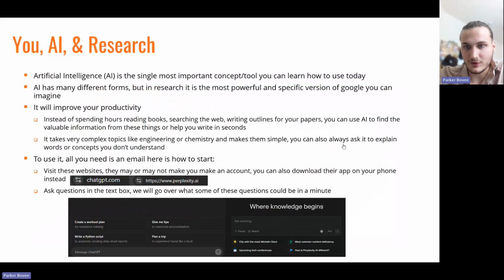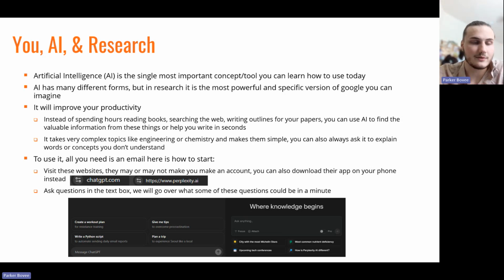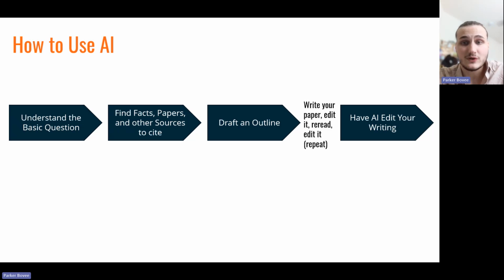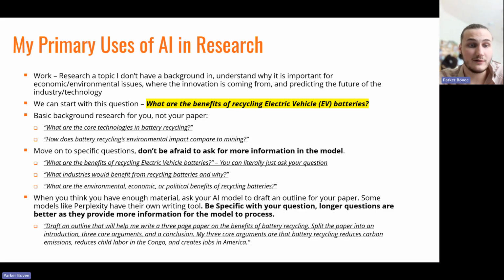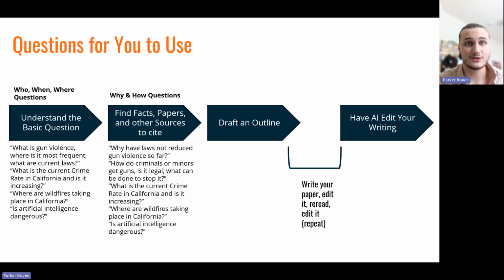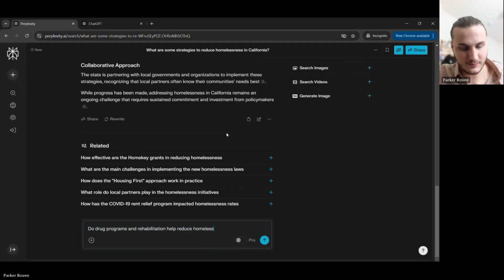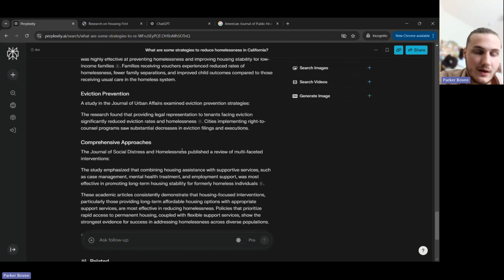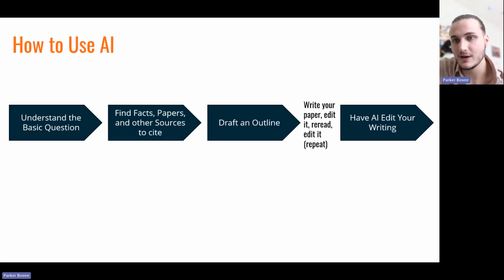Researching with AI w/ Parker Bovee